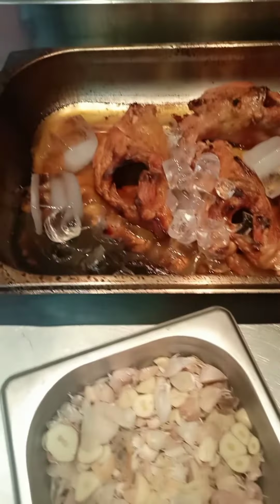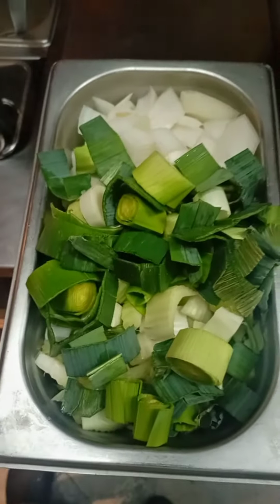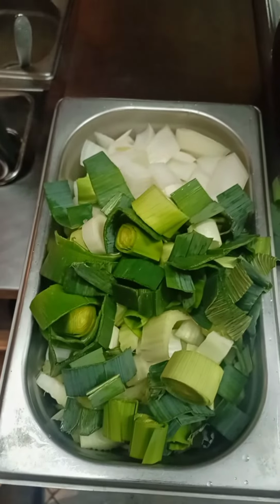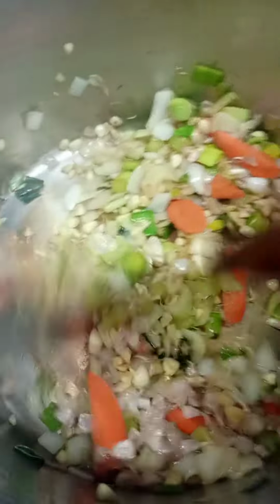Authentic chicken stock||Simple and authentic chicken stock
how to make chicken stock
how to make chicken stock from scratch
how to make homemade chicken stock
make chicken stock at home
homemade chicken stock recipe